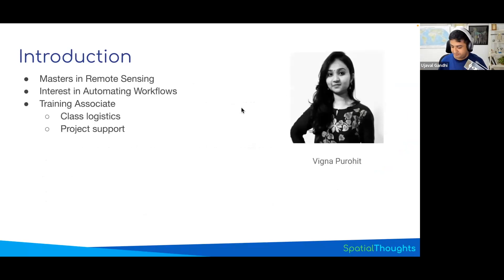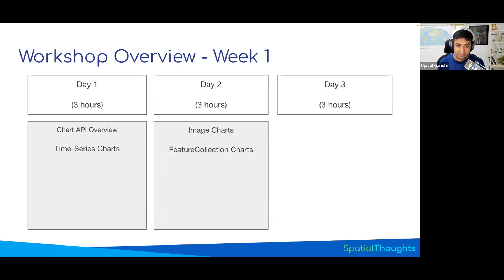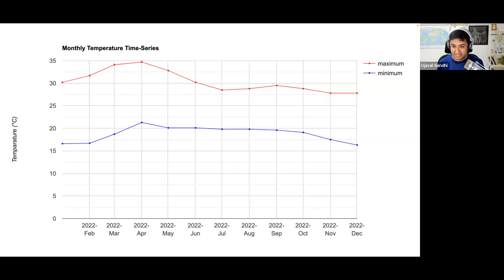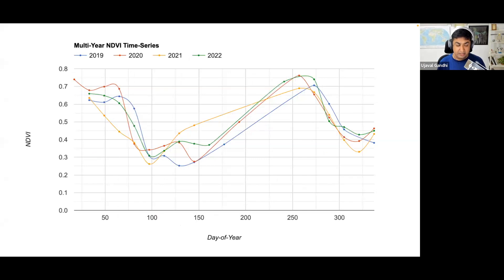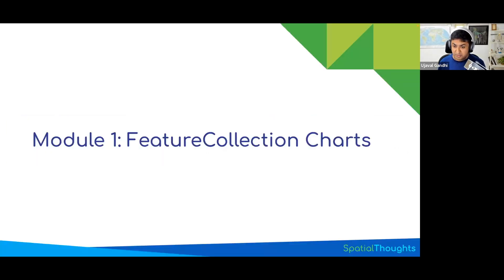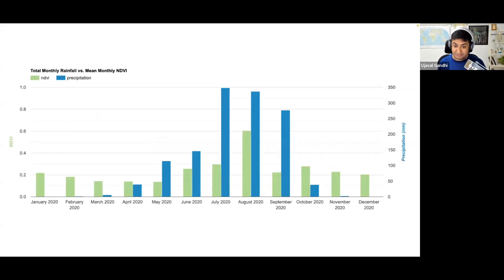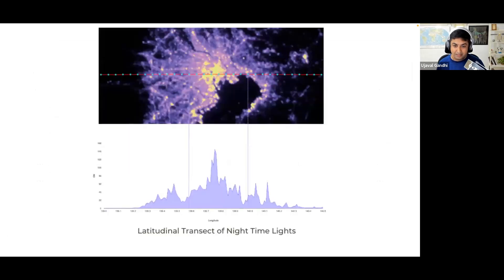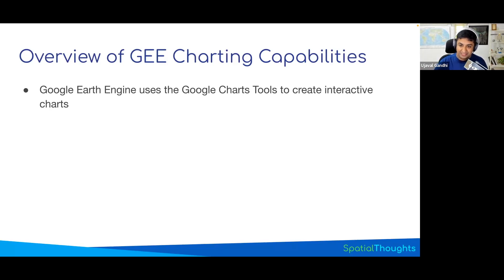Introduction and Course Overview - Earth Engine Charts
This video is part of our Creating Publication Quality Charts with GEE course.